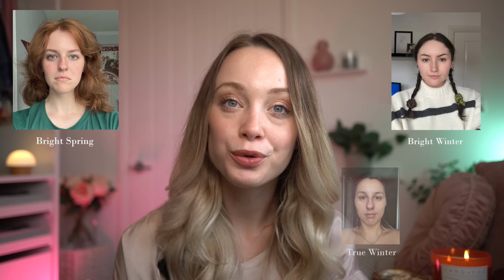Are you high or low contrast? | CONTRAST THEORY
Have you ever thought that the secret to harmonious style might not be colour, but... contrast? In this video I break down contrast for colour seasons, body types and essences and what to do if your features clash. Your contrast is how opposing your features are to each other, and is it the centre of many style systems.

🥰 Thank you to everyone who donated their photos. If you want to appear as an example in one of my videos, sent your photos through using this

ABOUT ME:
🎀 My name is Ellie-Jean, a style analyst and content creator from Norfolk, UK. I make videos that make style systems easy, in order to help you curate a personalised AND flattering wardrobe.

⏰ Timestamps:
0:00 what is contrast?
0:33 high vs low contrast
2:21 contrast for colour
2:28 black and white trick
2:55 high contrast (colours)
3:51 low contrast (colours)
4:15 medium contrast (colours)
4:40 contrast for body types
6:49 contrast for facial features
7:53 contrasting recommendations

SUBS 346k